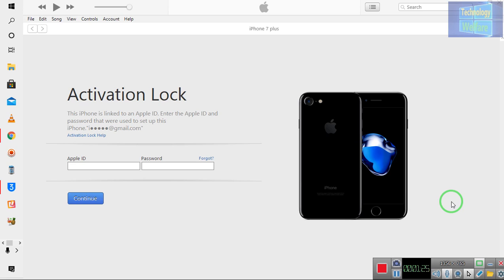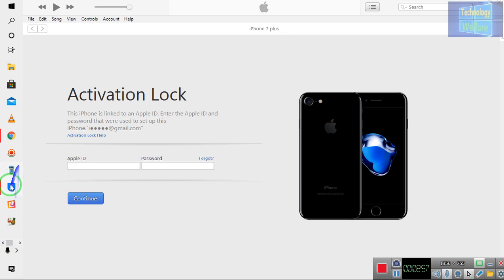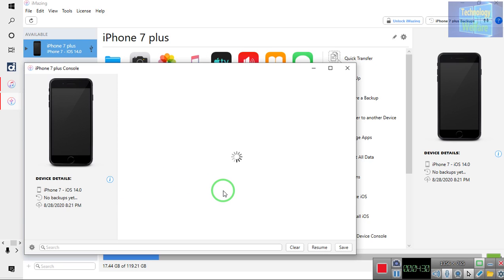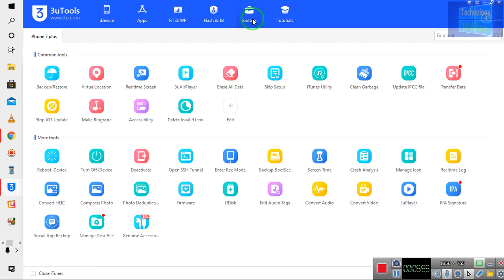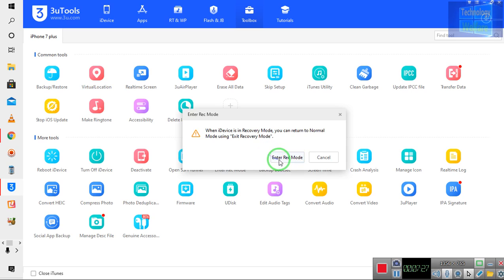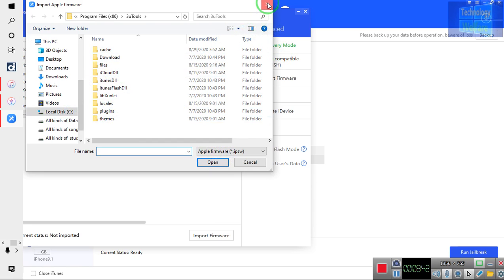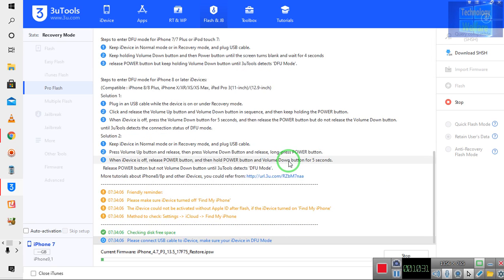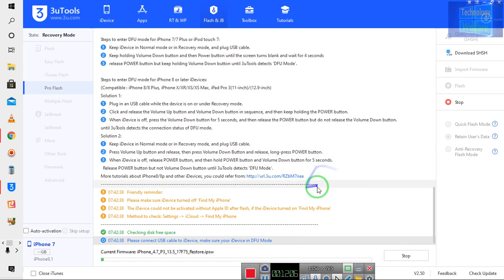iCloudUnlock-How to Permanently Bypass/Skip iCloud lock on iPhone with iOS jailbreak Method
iCloudUnlock AnyiPhone RemoveLock-How to Permanently Bypass/Skip iCloud lock on iPhone with iOS jailbreak Method/How to Remove iCloud from iPhone without Password with iOS jailbreaking Method /iPhone 7 Plus-How to Remove iCloud from iPhone without Password with iOS jailbreaking Method

1.
3uTools | The best all-in-one tool for iOS users
3uTools supports to back up and restore, flash and jailbreak, manage files (photos, videos, contacts...), it provides one-click download for iOS users with genuine
2.Mazing | iPhone, iPad & iPod Manager for Mac & PCimazing.com
iMazing lets you transfer music, files, messages, apps and more from any iPhone, iPad, or iPod to a computer, Mac or PC. Manage and backup your iOS device
iTunes is going places. Visit the iTunes Store on iOS to buy and download
4.
IPSW Downloadsipsw.me
Download current and previous versions of Apple's iOS, iPadOS, watchOS, tvOS and audioOS firmware and receive notifications when new firmwares are

for more latest update information ,please visits

                                                            Thank You Very much  indeed for being with Technology Welfare